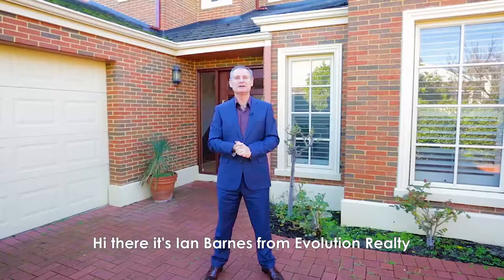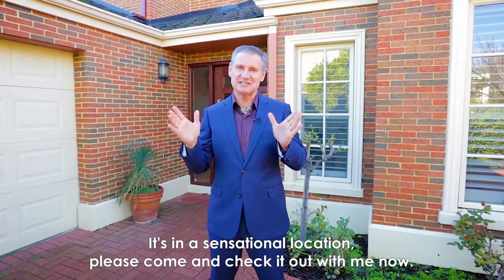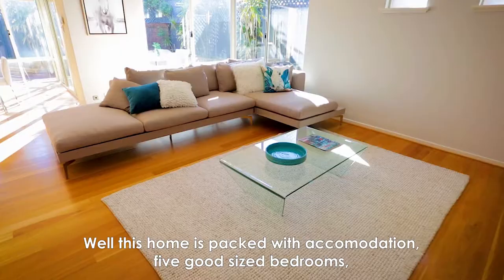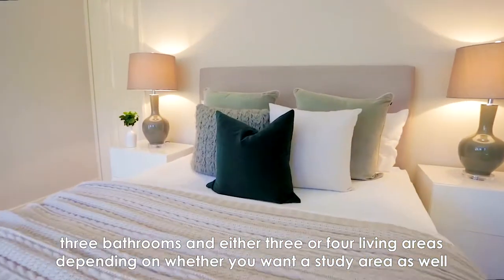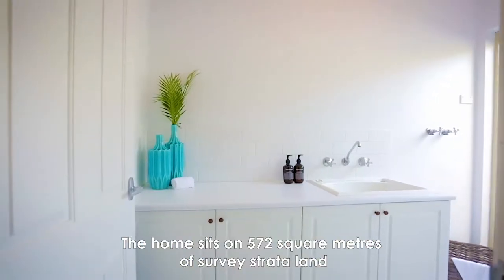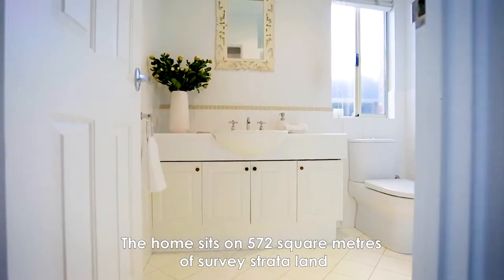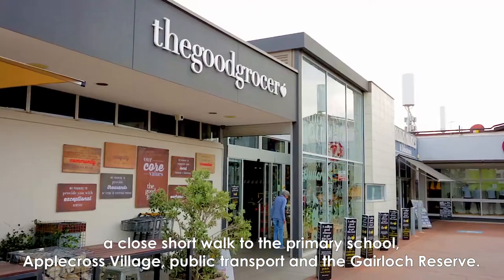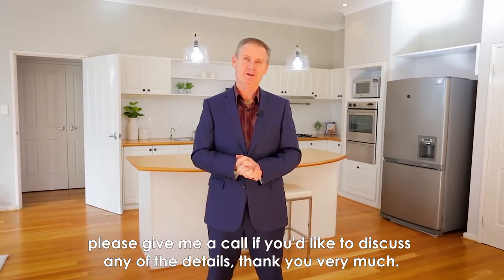Ian Barnes Proudly Presents- 64A Ardross Street, Applecross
GROWING PAINS- Accommodation plus +++

A gracious, easy living family sized home, the perfect upsize for you and your family as it has plentiful accommodation, separate zones, a downstairs master bedroom, 4 other good sized bedrooms with 3 bathrooms, with up to 4 living areas (Or 3 plus a study) making this an ideal versatile home for your growing family.

The location is sensational, right in the heart of Applecross, a short walk to the Applecross village precinct, Primary school, public transport and the river as well as the Gairloch reserve.

This is an attractive abode setback for privacy and security, behind electric gates on a generous 572 sqm Survey Strata lot, yet offering easy care grounds.

An open plan central hub makes this a sociable family home, with ample chill out areas suiting older kids or teens wanting space.

For sale by fixed date sale on or before Saturday 6th July 2019. All enquiry to Ian Barnes 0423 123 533.